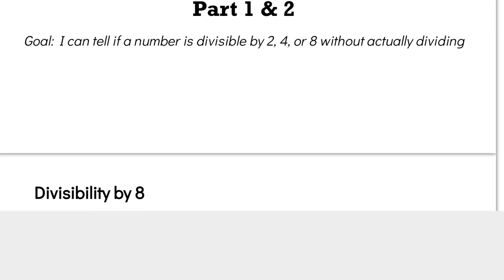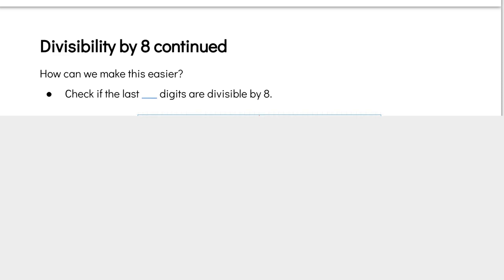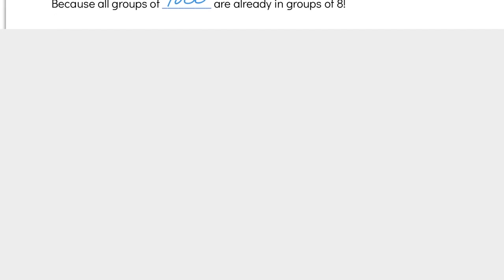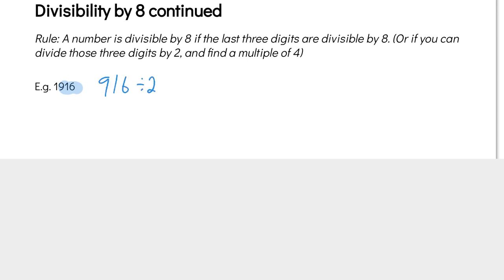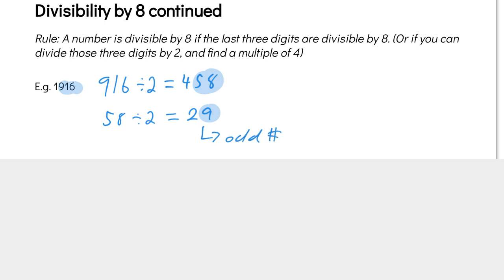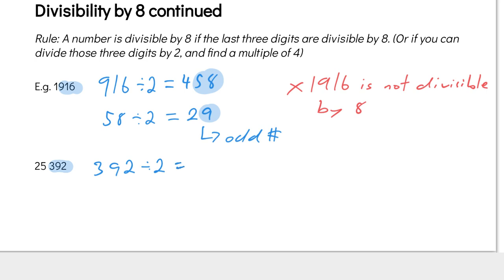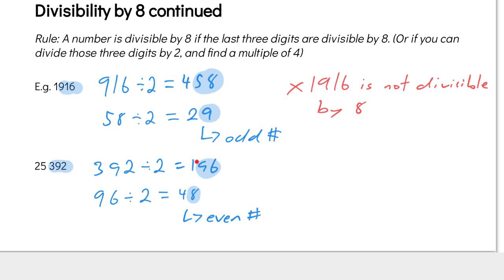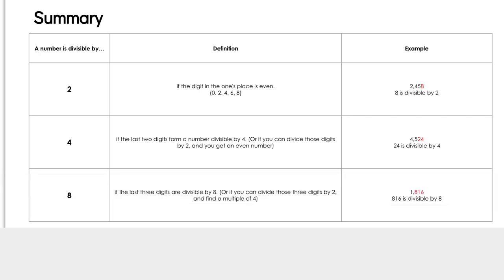L1 Divisibility by 2, 4, and 8 Notes Part 2